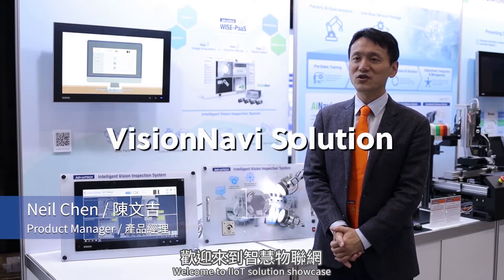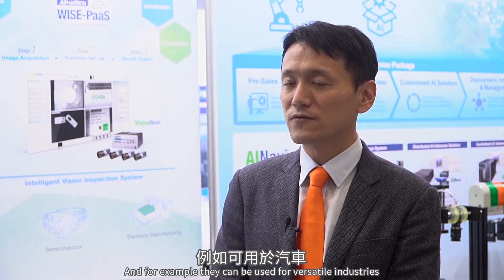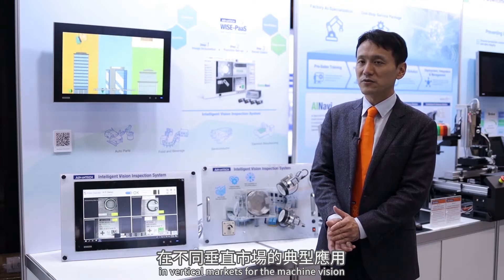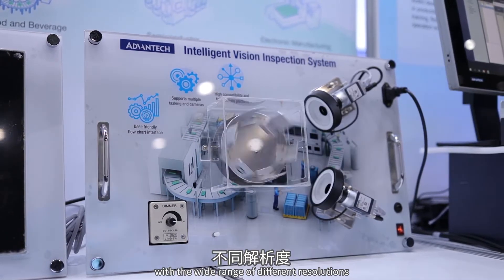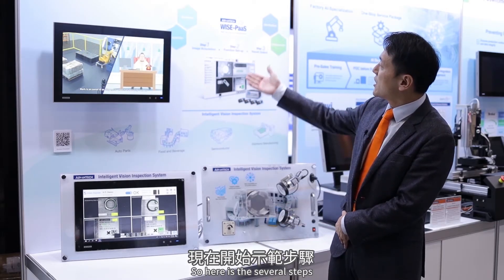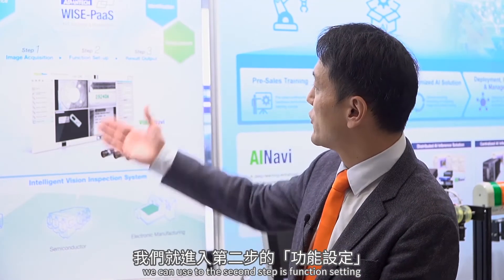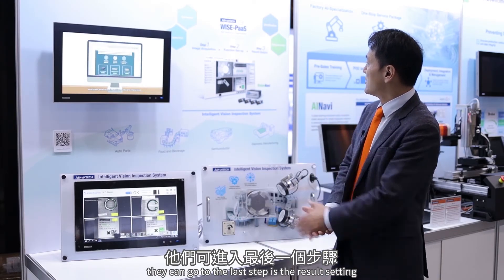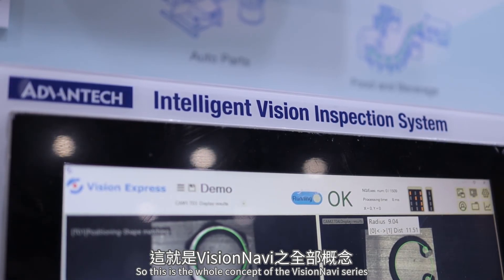Advanced Machine Vision Analytics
Come to learn new technology from the inspiring information of Machine Vision for Automated Inspection in Manufacturing with our VisionNavi Solution